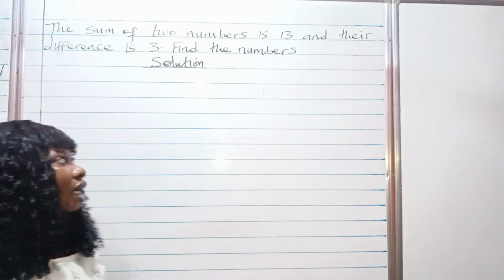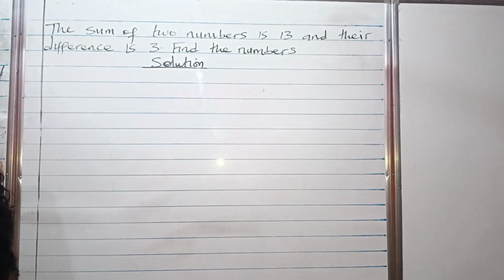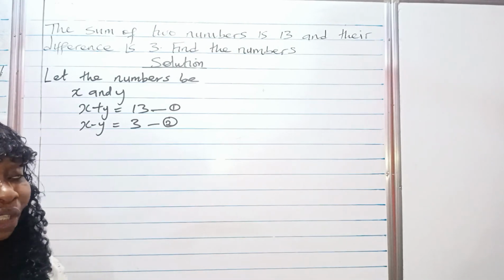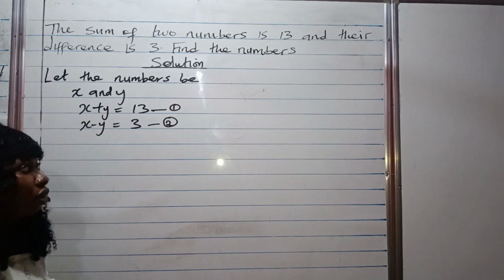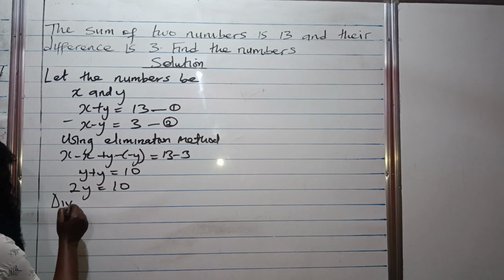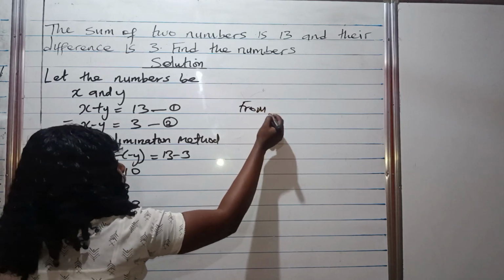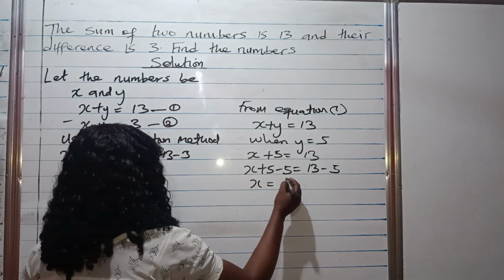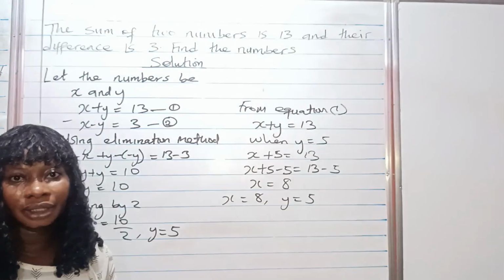December 12, 2025